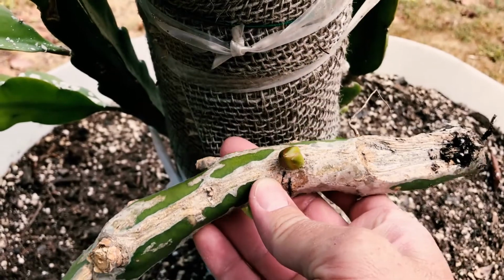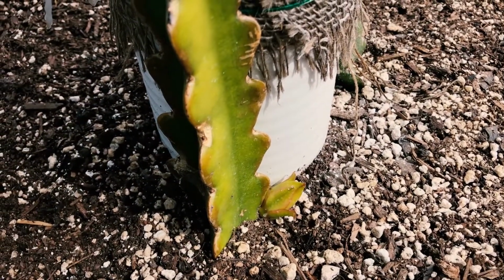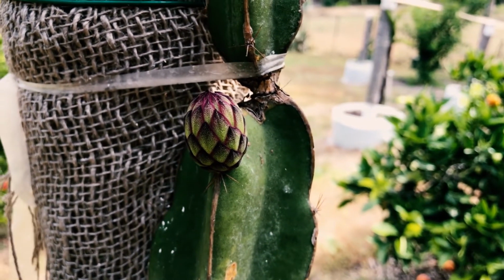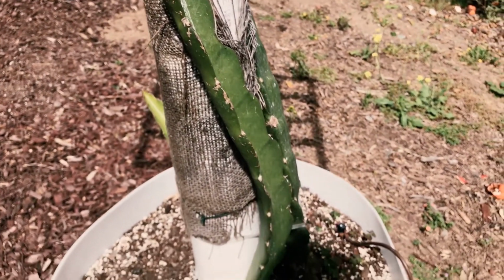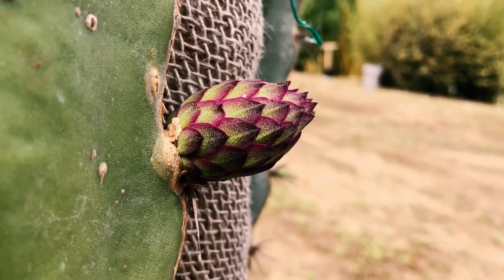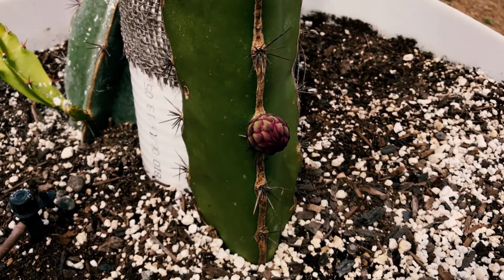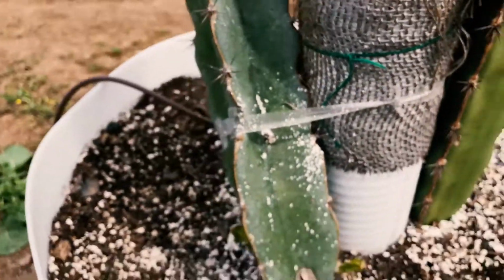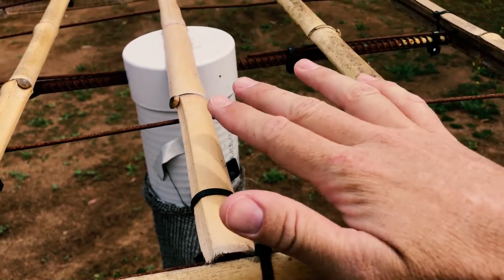Mature DRAGON FRUIT Cuttings with FLOWER BUDS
Dragon Fruit flower buds are the unopened flowers that grow at intervals along the vining cactus stems. The flower buds are encapsulated in elongated, spiky green, finger-like sepals (or calyx) that fold over and protect the developing petals.